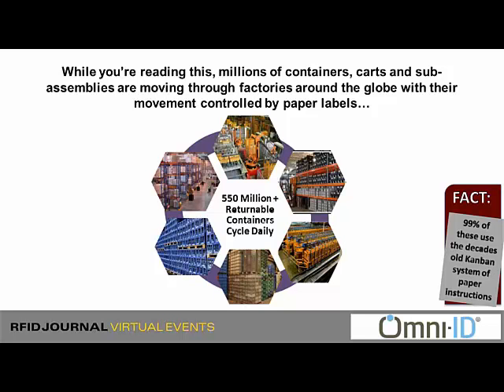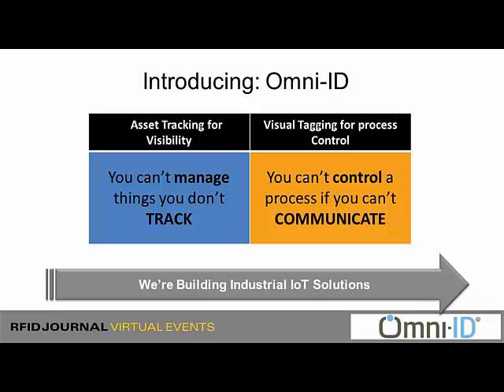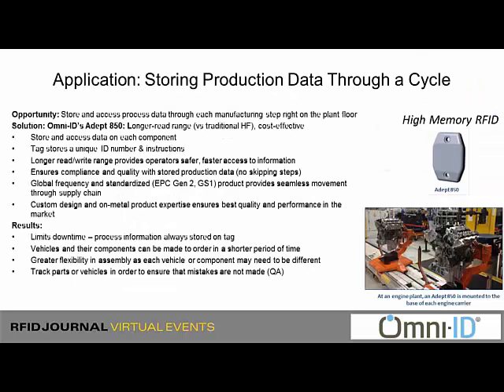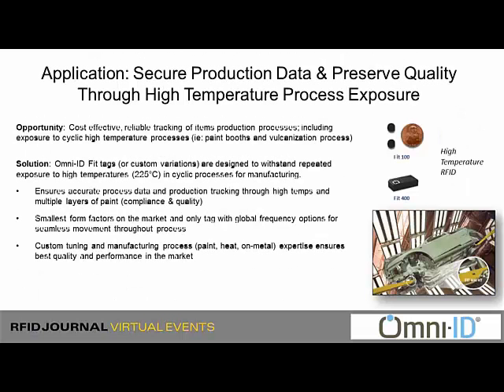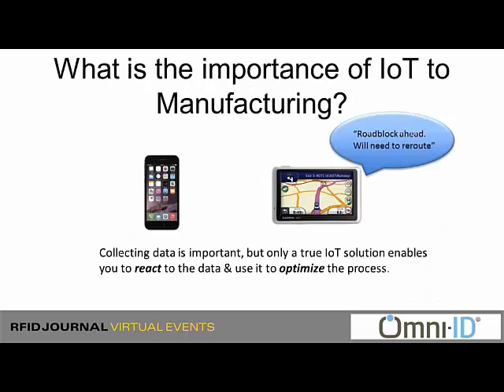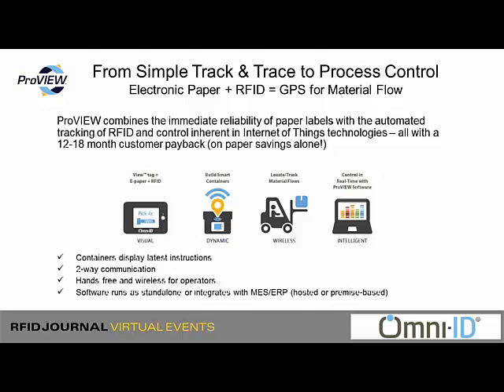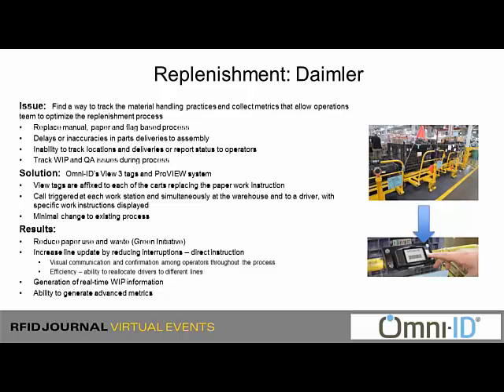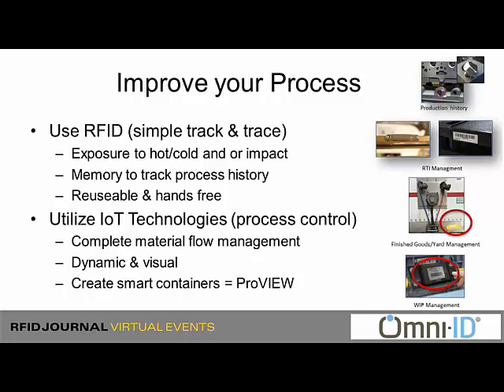Omni-ID - RFID in Manufaturing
RFID Journal Webinar